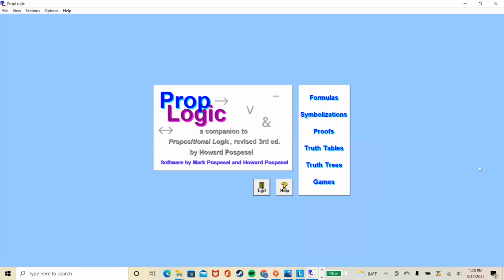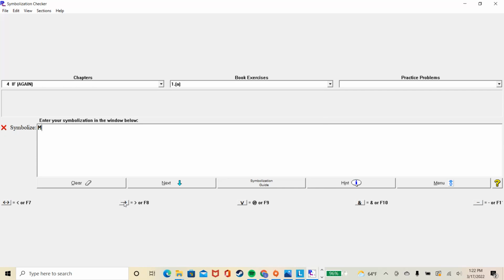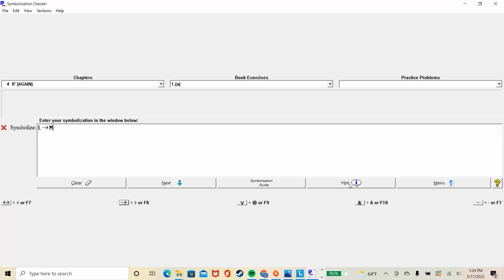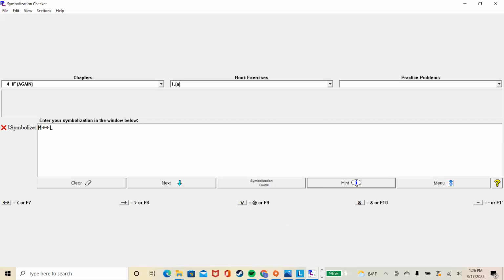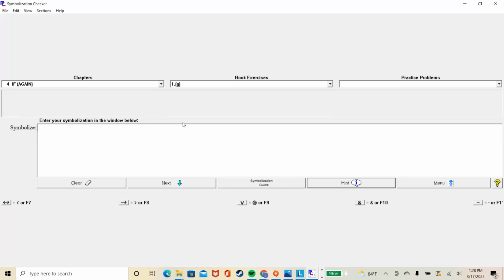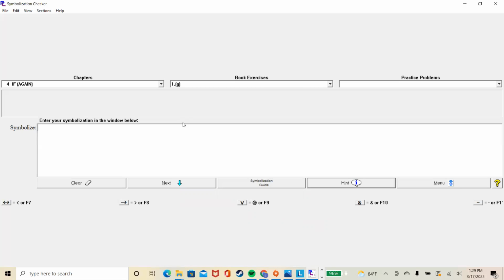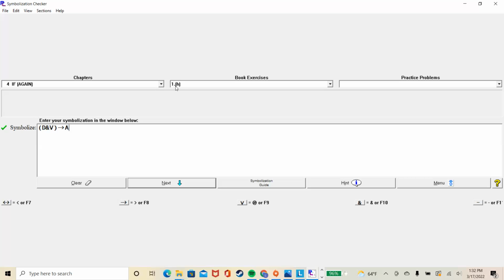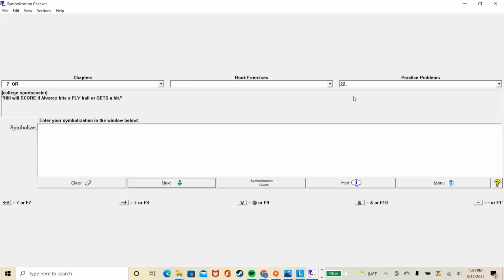Doing Symbolisms in the PropLogic software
This video will explain how to use the PropLogic software to check your symbolization for the textbook "Introduction to Logic: Propositional Logic" by Howard Pospesel.